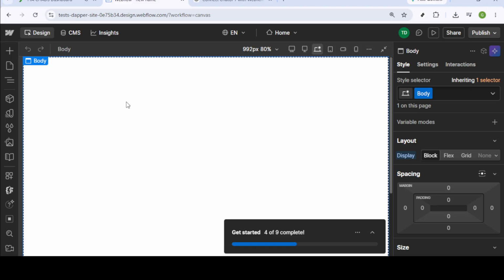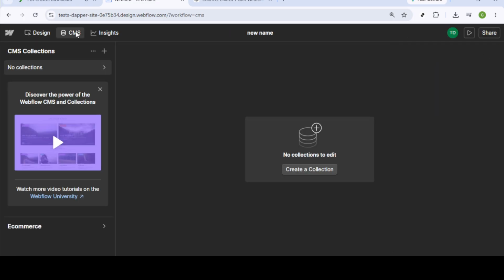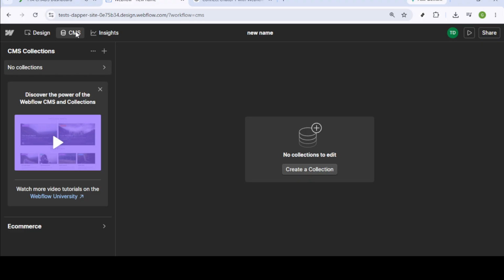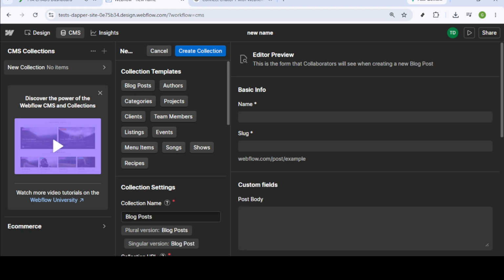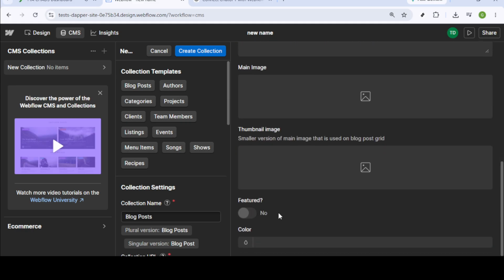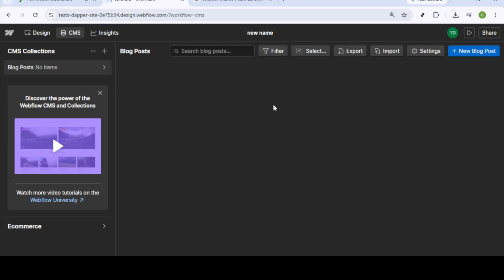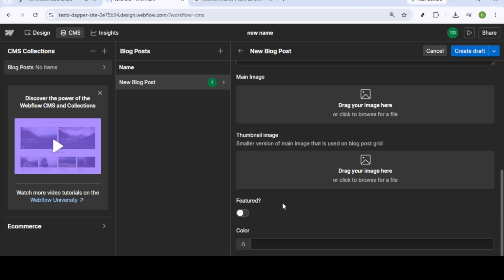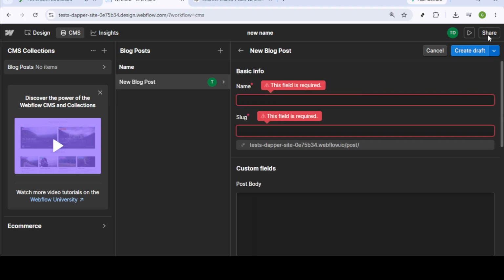How To Make A Blog In Webflow